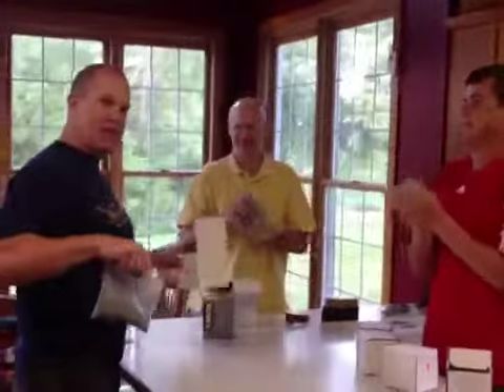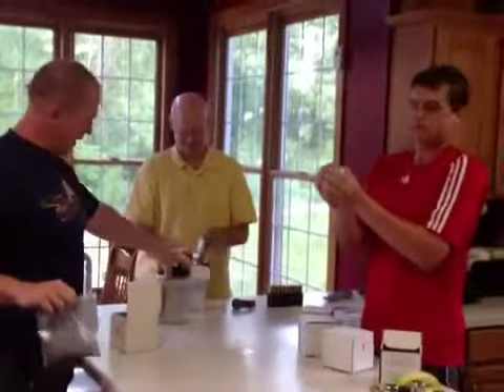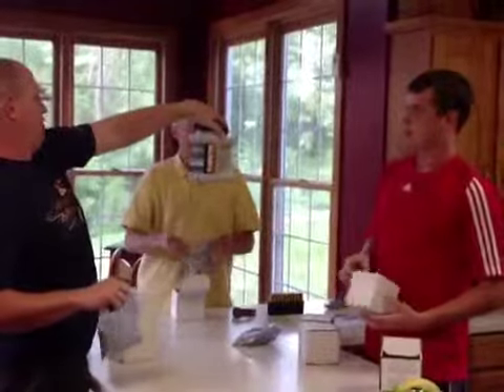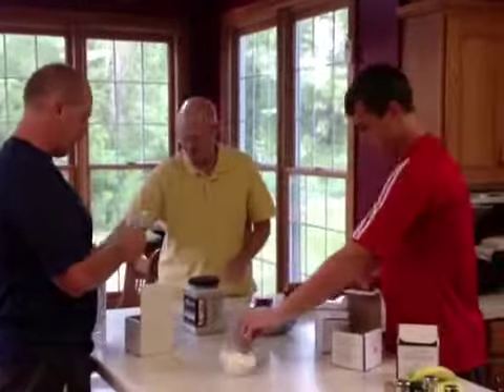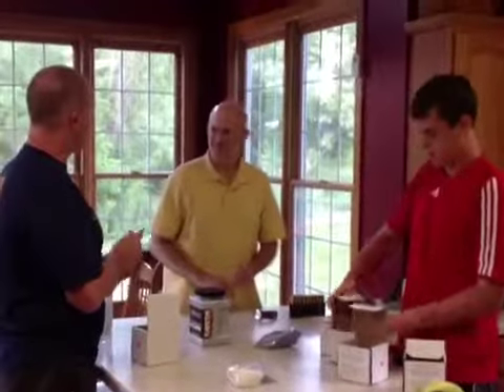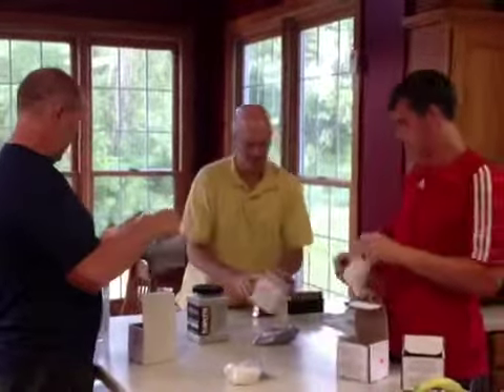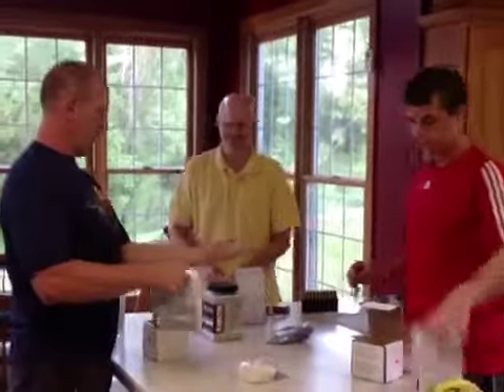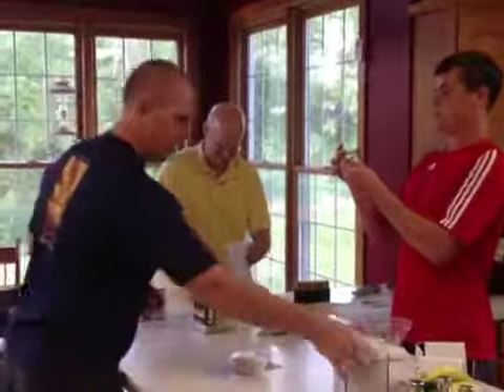Several in the kitchen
Get together